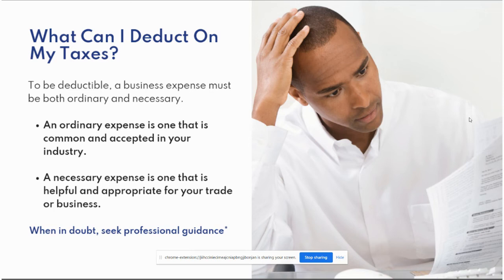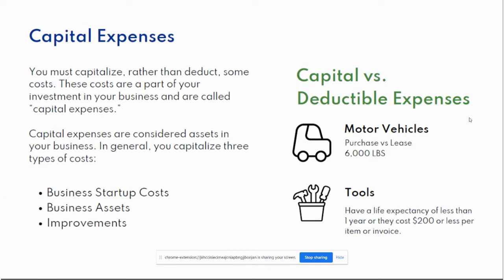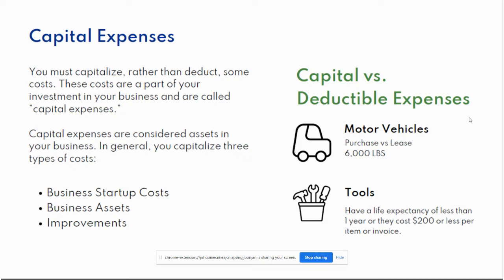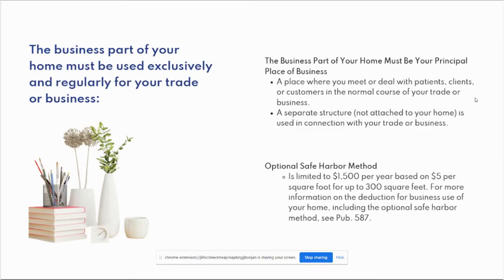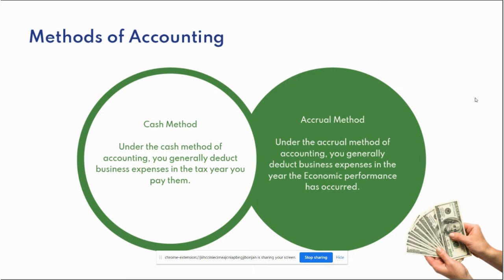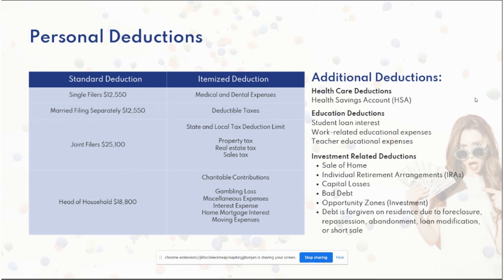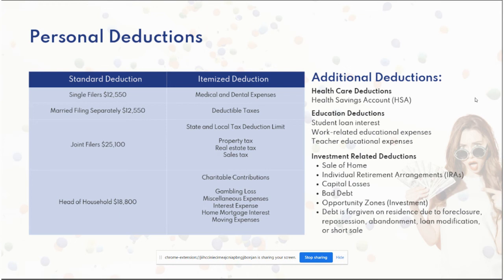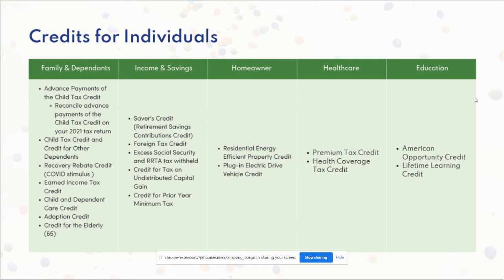Save money by understanding what you can expense and how to prove your expenses